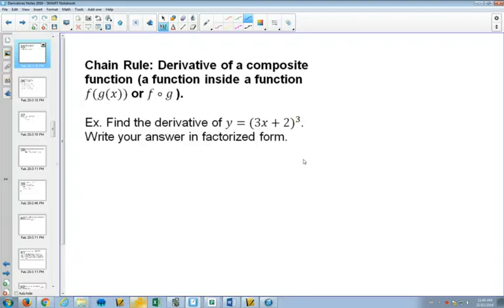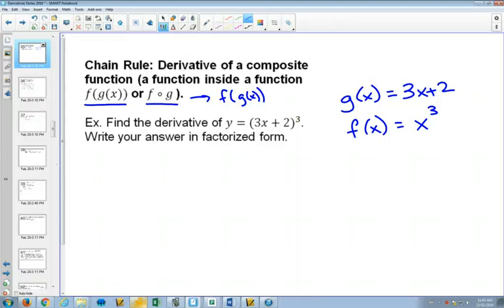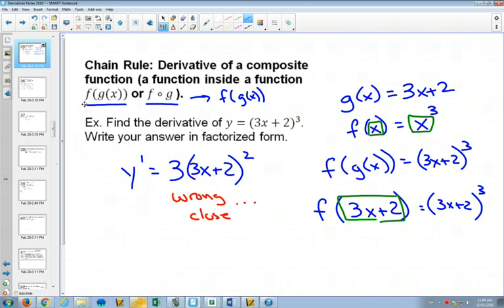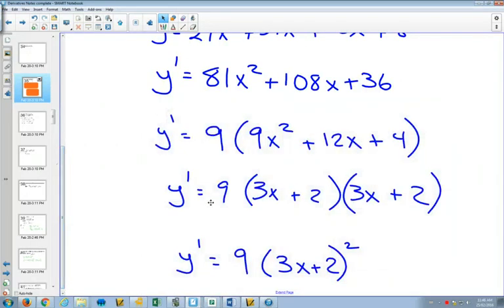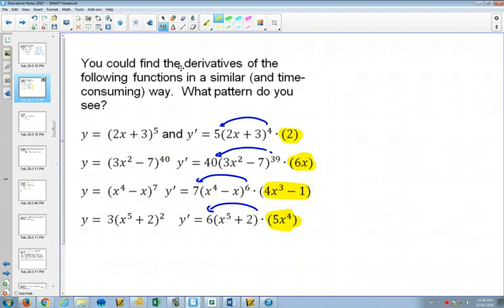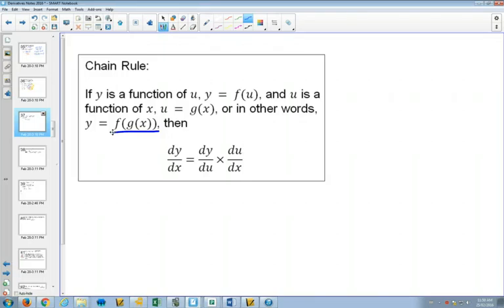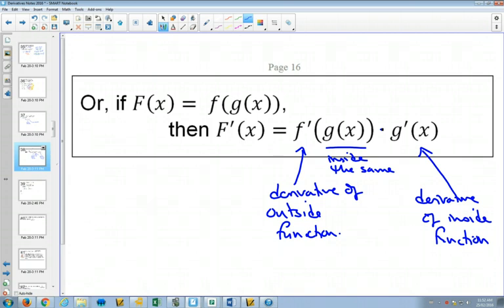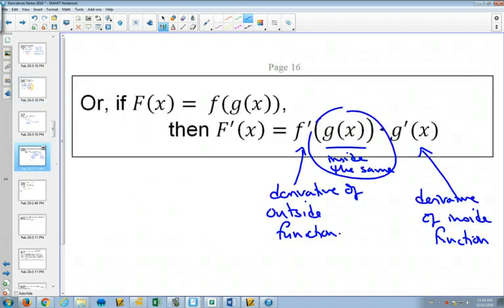Derivatives Introduction to the Chain Rule